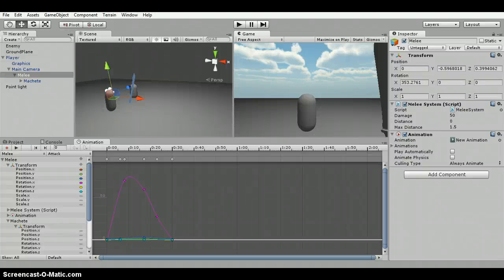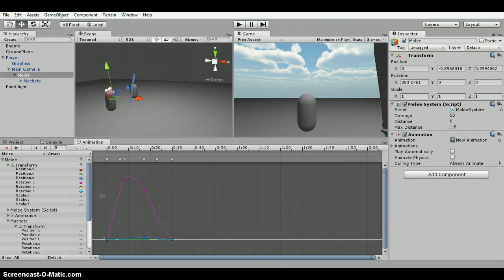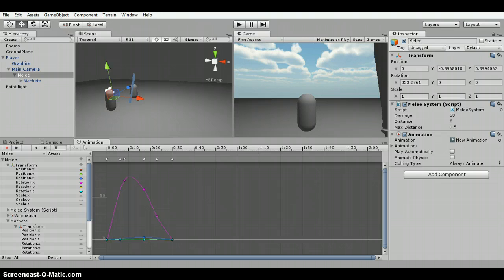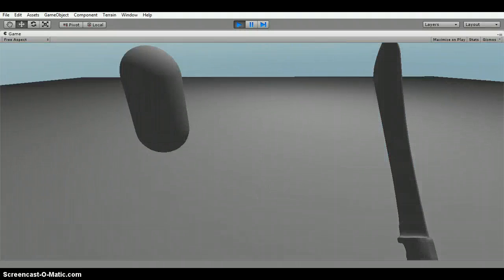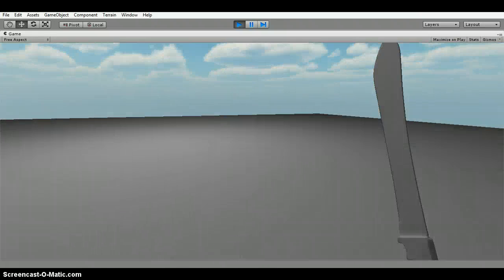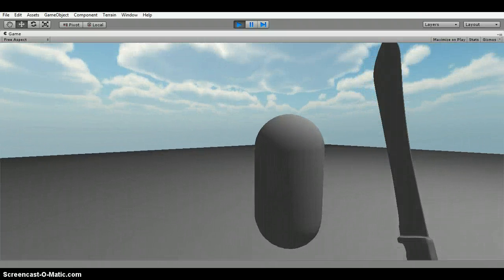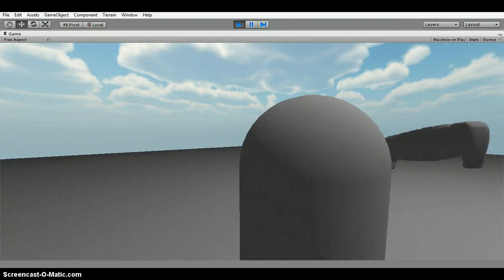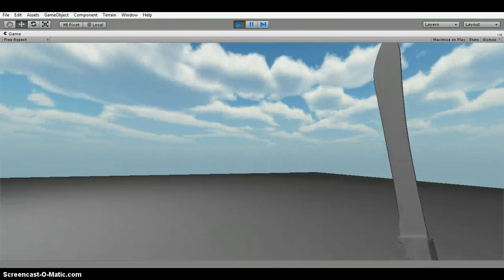Just Survive - First Glimpse Gameplay - Update 1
So I'm going to start a little series that shows my progress on a video game! In Unity 3D